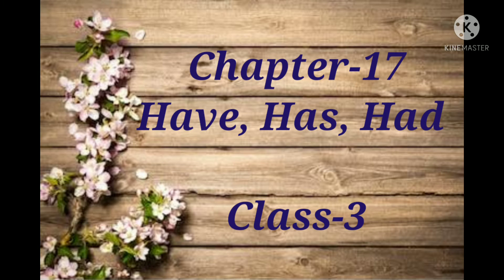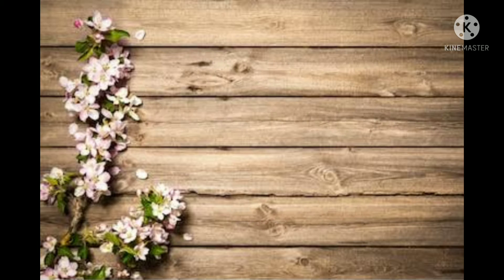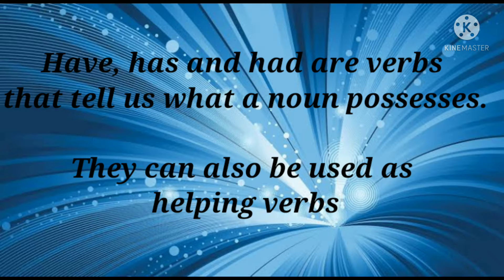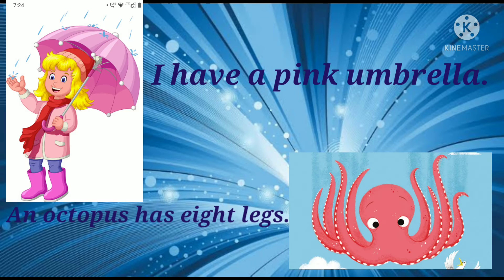Class-3... English Grammar..Chapter-17... Have, Has, Had..(Explanation)